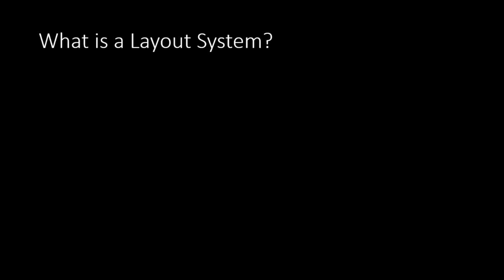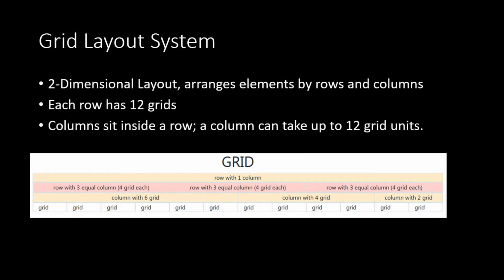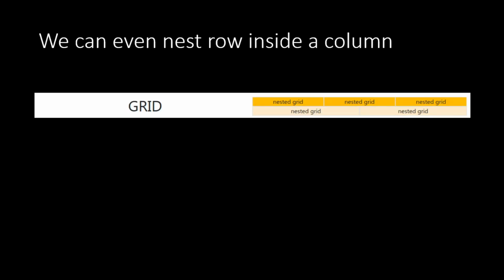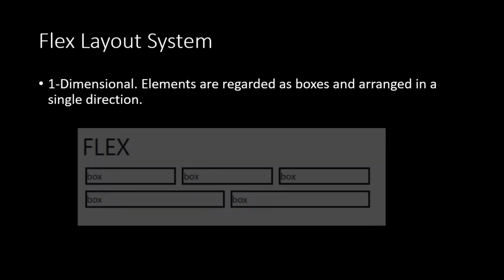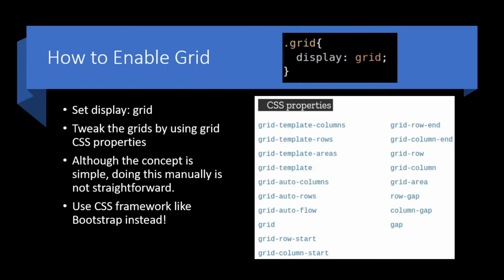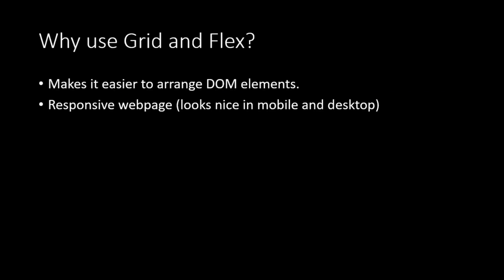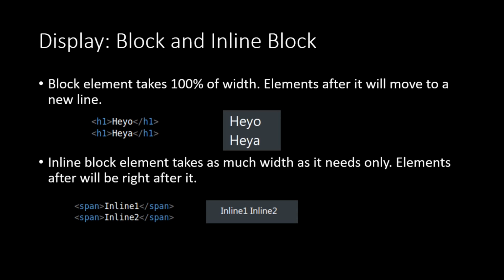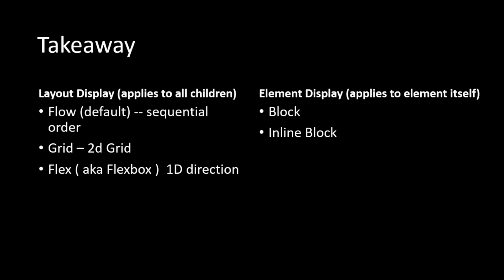CSS Display Properties Explained! Introduction to CSS Layout system - ep06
Understanding CSS layout system: Grid, Flex and Flow. Learn about the CSS display property!

Listen to the best business and personal development books in 12 minutes.

Take control of your data.  Earn reward while browsing the internet. Use the most privacy-focused browser in the world.